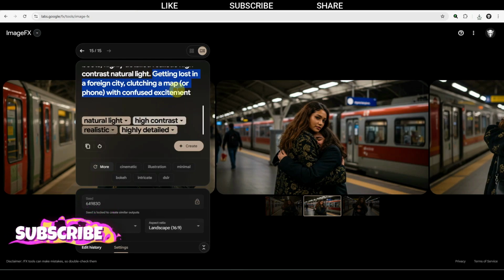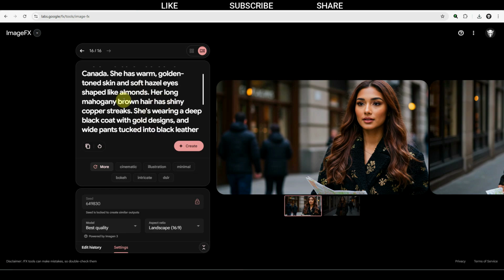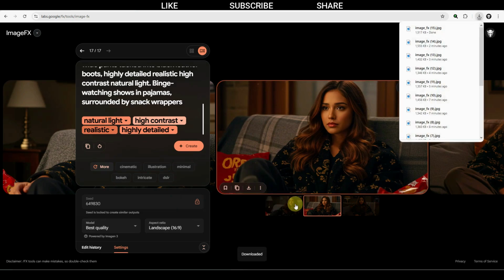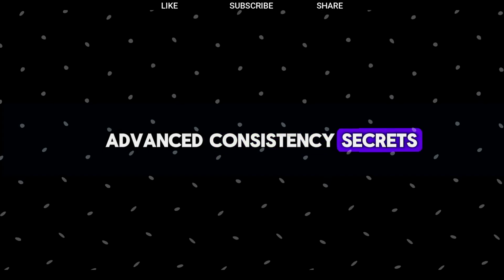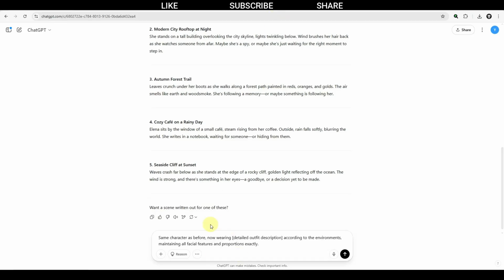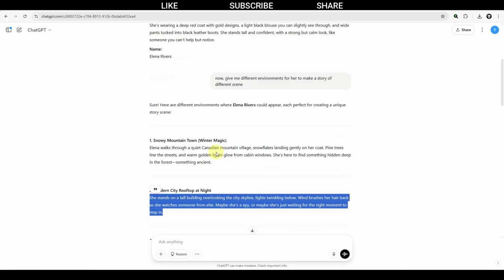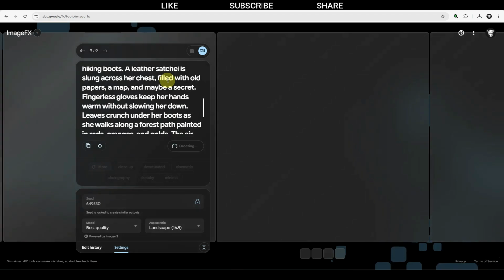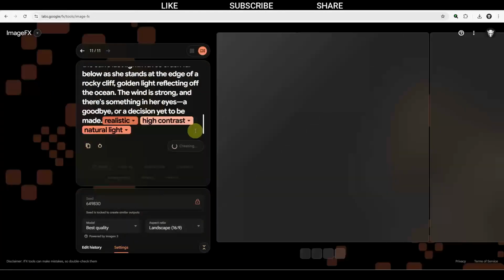Best FREE AI Image Generator with Consistent Characters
🎬 Tired of Your AI Characters Looking DIFFERENT Every Time? (SOLVED!)

🤯 What if you could generate the SAME AI character—same face, same style, same details—no matter the scene, outfit, or even AGE?

After months of frustration (and way too many weird AI glitches), I finally cracked the code. And today, I’m giving you the FREE step-by-step method to create perfectly consistent AI characters—whether they’re in a cyberpunk city, a fantasy battle, or just chilling in pajamas.

🚀 In this video, you’ll learn:
✔ The exact prompt formula that stops random "face swaps" (goodbye, accidental twins!)
✔ The "Seed-Locking" trick that keeps your character 100% identical in every image
✔ Live demo: Watch as we drop the same character into 3 wildly different scenes—without a single glitch
✔ Pro secrets for outfit changes, aging, and even animation—while keeping your character recognizable

💡 Why your past AI characters failed:
Hint: "A young man with brown hair" is too vague. I’ll show you what to write instead for flawless consistency.

🔥 BONUS: Stick around for the "Style Lock" technique—a game-changer for comics, animations, and social media branding!

👇 YOUR TURN! Try this method and reply with your before/after results—I’ll feature the best ones in my next video!

👍 LIKE if this saved your AI art!

📌 Don’t skip a second — the results will blow your mind.